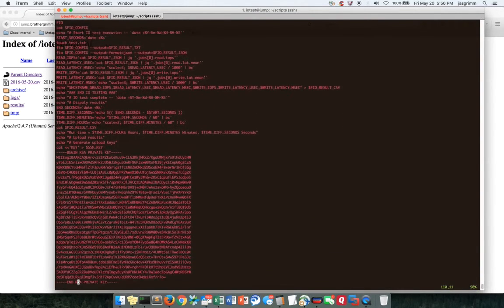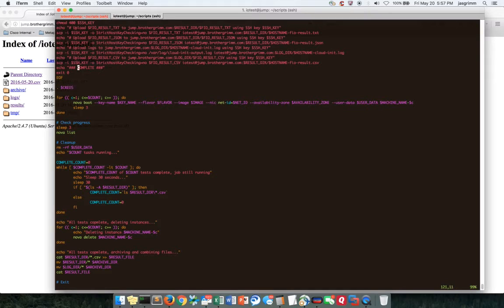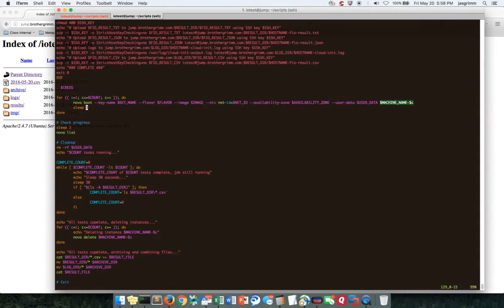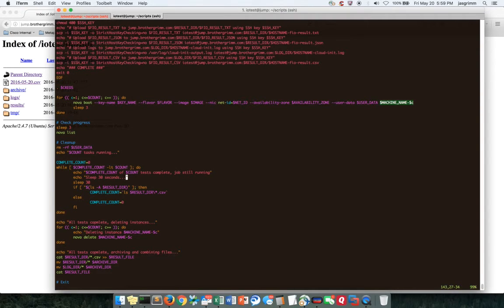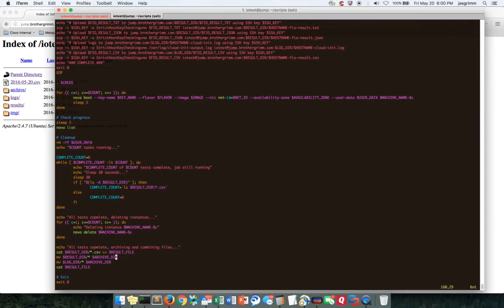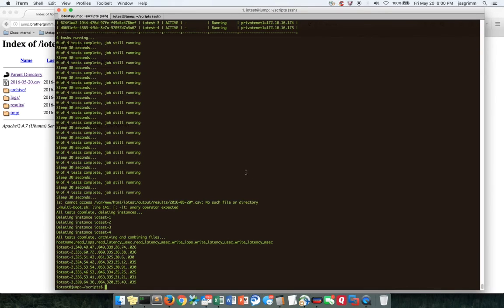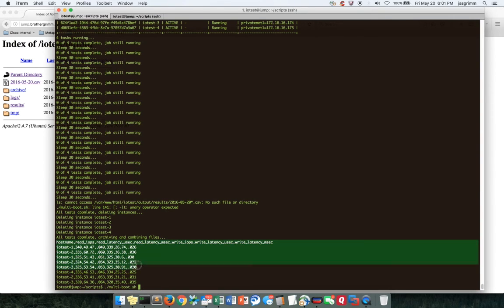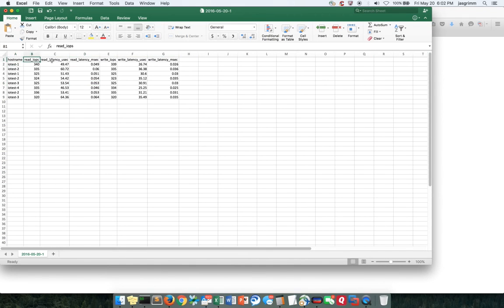IO Testing with OpenStack, FIO, BASH scripts, etc.